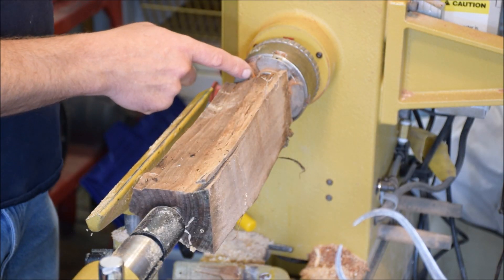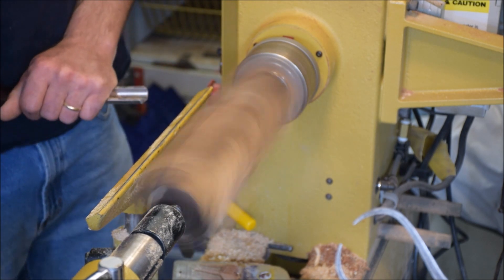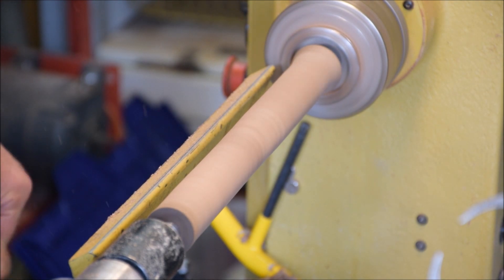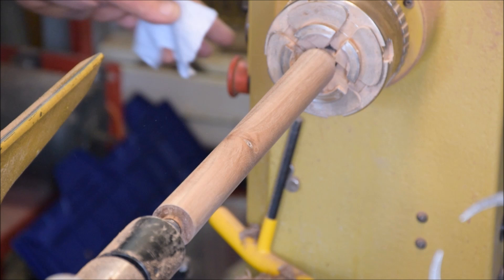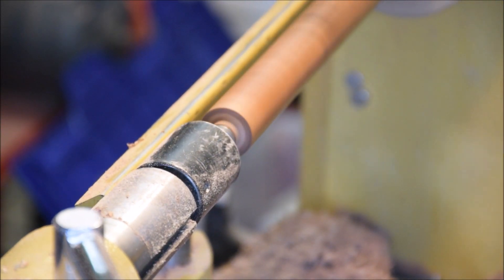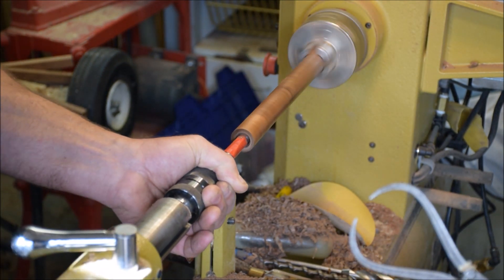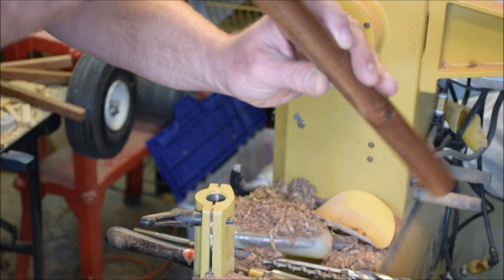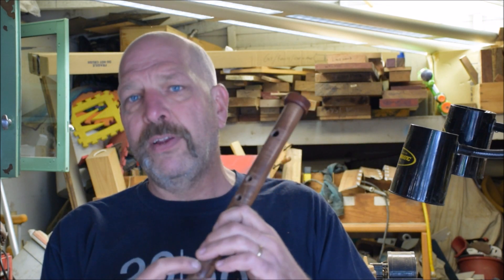Naked Turner Turns Wooden Flute and Plays It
I turn a wooden flute from a piece of walnut firewood